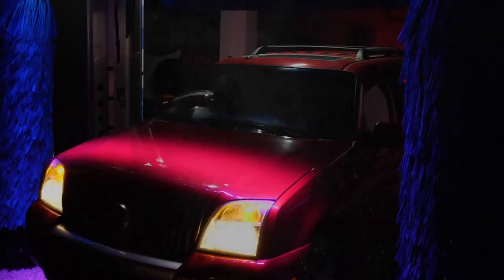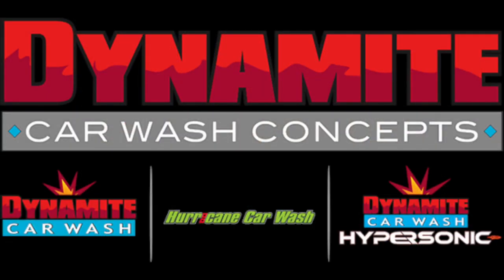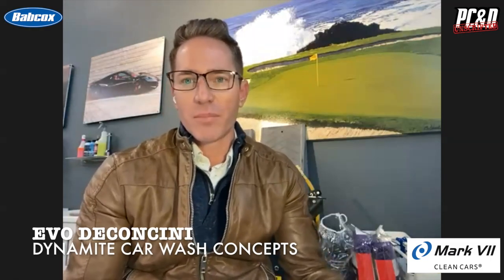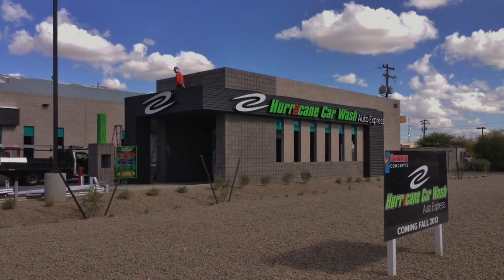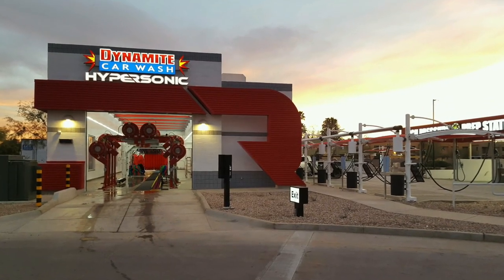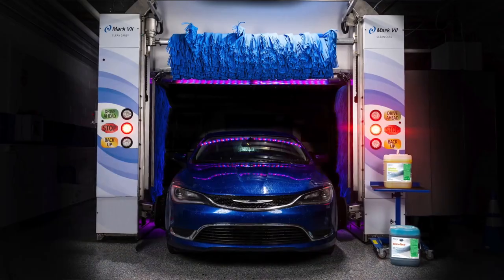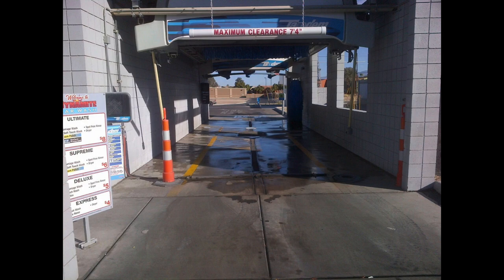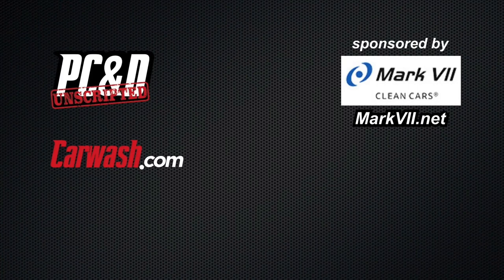In-bay Automatic Pitfalls and Maintenance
Rich DiPaolo and Evo DeConcini, owner of Dynamite Car Wash Concepts, discuss in-bay automatic maintenance and troubleshooting tips.